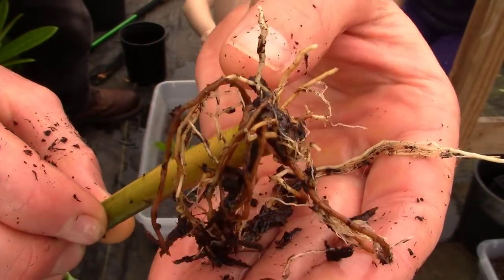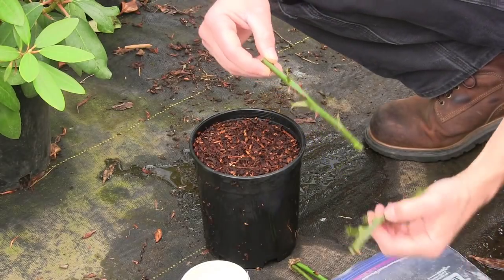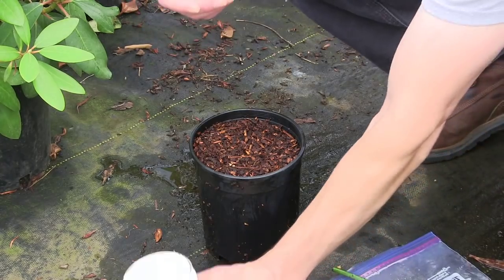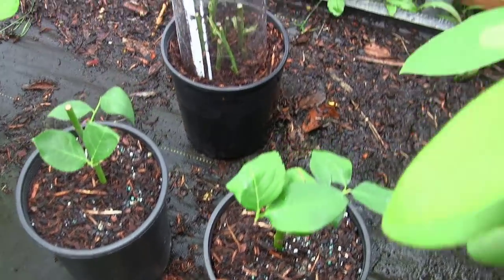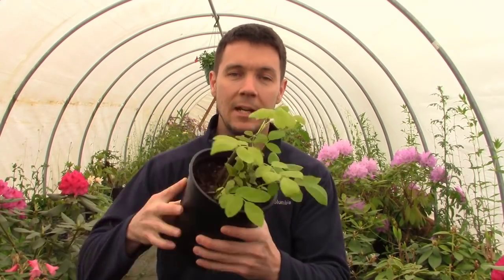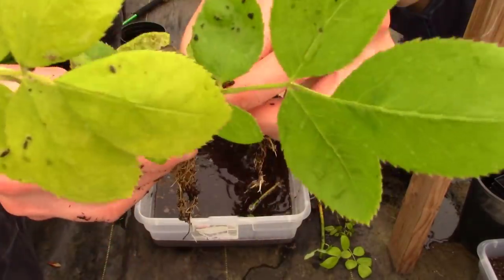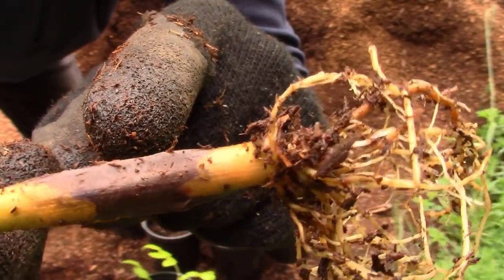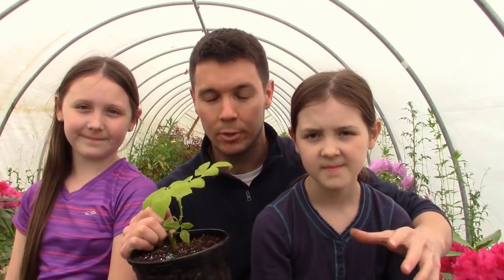How to Grow Rose Cuttings Start to Finish | 1 year Time Lapse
I'm going to show you, again, how to root roses with maximum success!  Just follow this method and you will be rooting rose cuttings in no time.  This is a 1 year time lapse of how to grow roses from start to finish.  I want to thank Richard for the cuttings that he supplied.  I loved his story about this rose plant being passed down in his family since the 1800's and I'm proud to be able to grow it here on my property now.